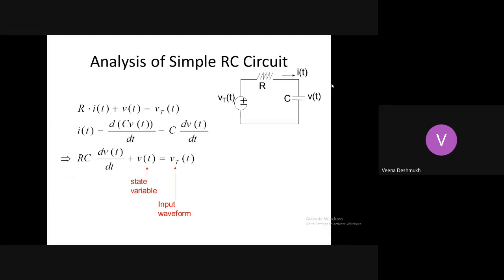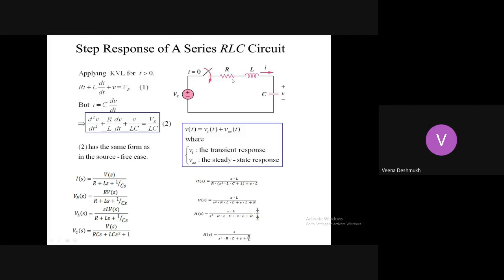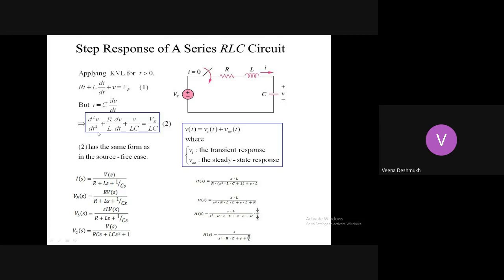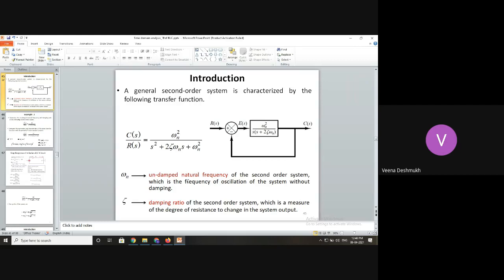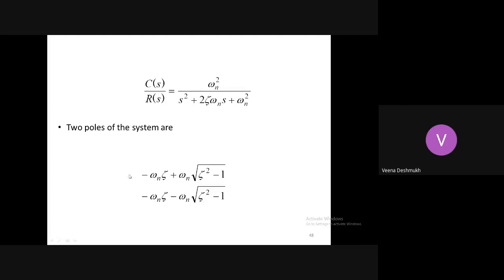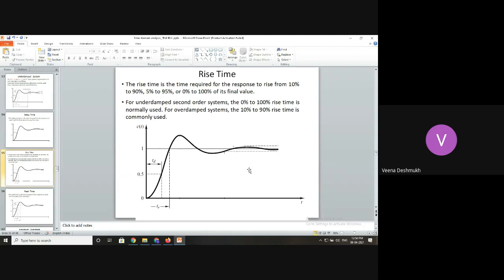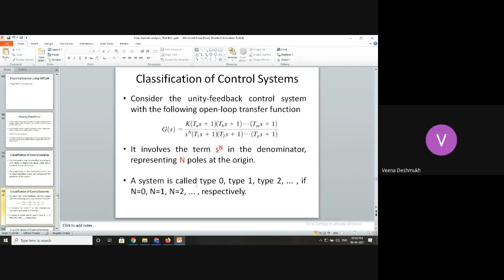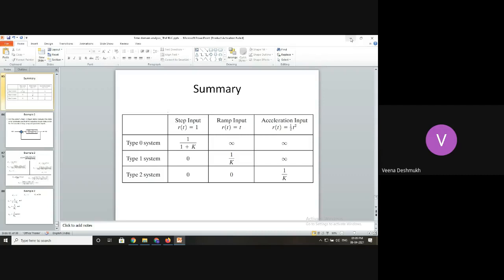Second orderSystems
Details of second order systems and time responses